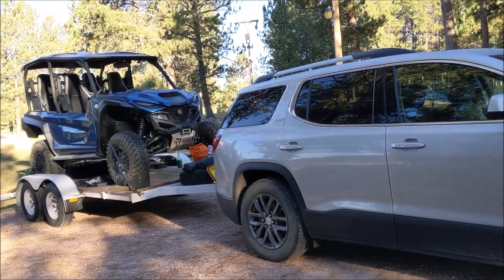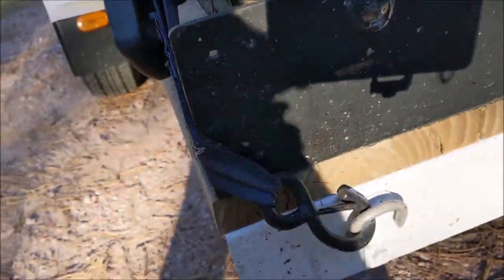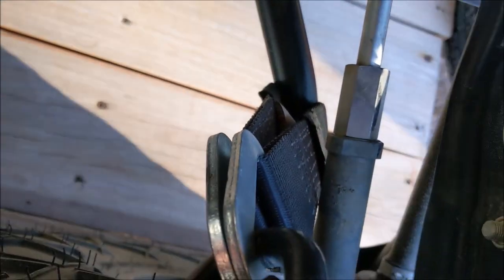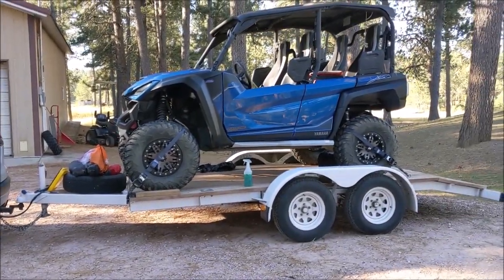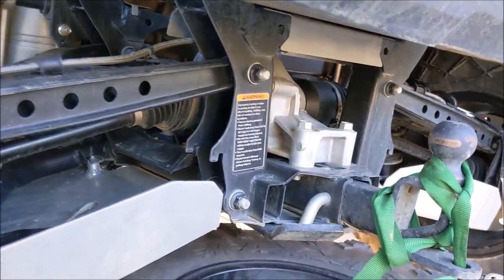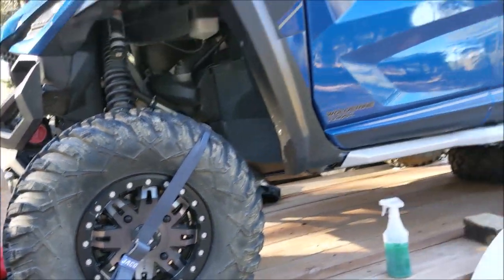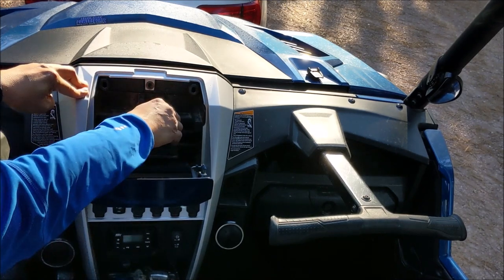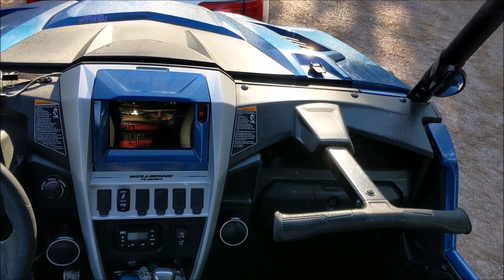Yamaha RMAX 1000 trailer tie down, booty juice, and Adventure Pro fit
Booty Juice 6:49
Adventure Pro 9:26
JACO straps

I've had some state concern about the front wheel stop cutting the strap.  The edges on the front wheel stops were ground down smooth so they're not a concern but just for extra precaution, I did put some slit tubing over them.